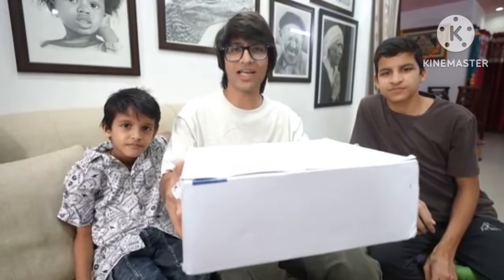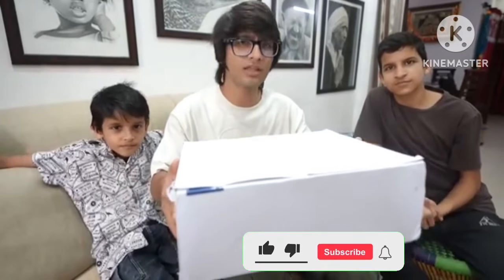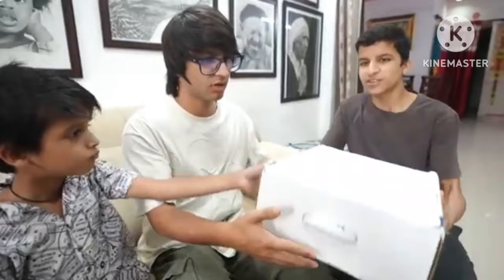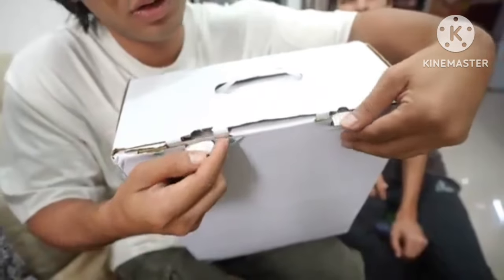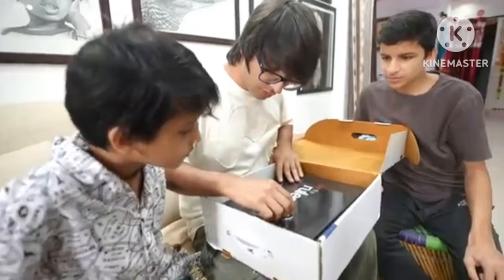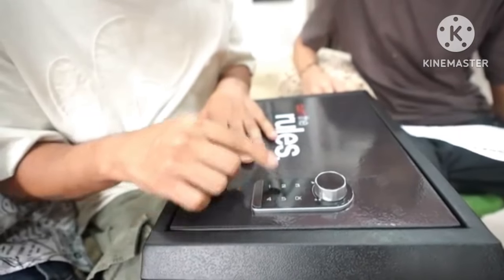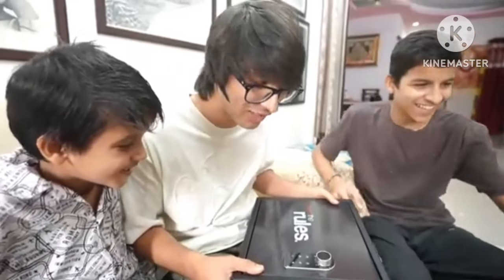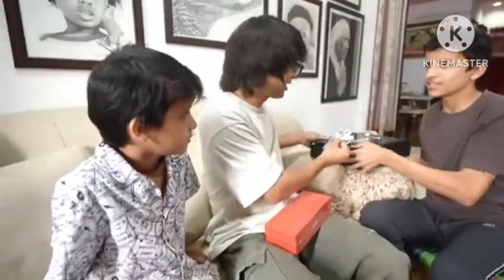New Phone For Kunali 😀 Sourav Joshi vlogs Albadi vlogs/Nikku vlogs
New Phone For Kunali 😀 Sourav Joshi vlogs Albadi vlogs/Nikku vlogs youtube youtuber chetanmonga souravjoshivlogs bhaktisong chumma viralvideo